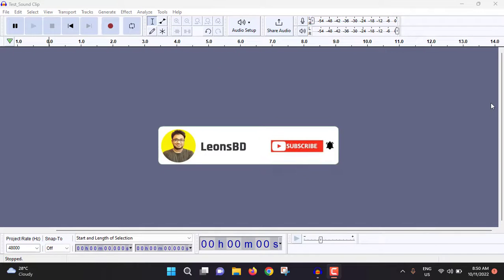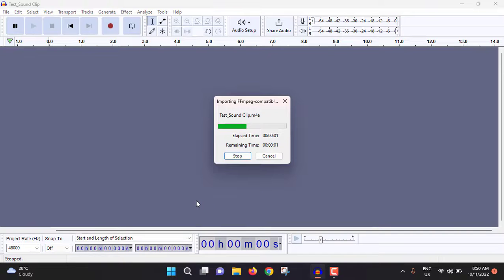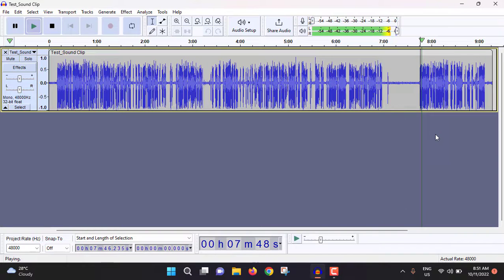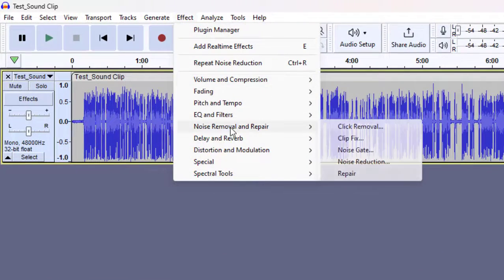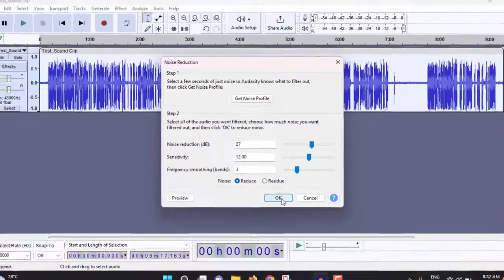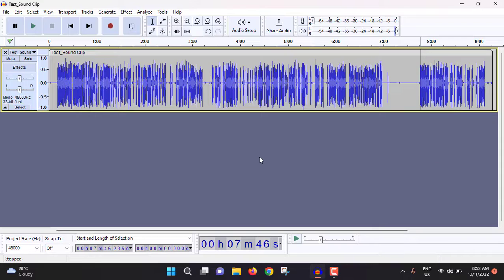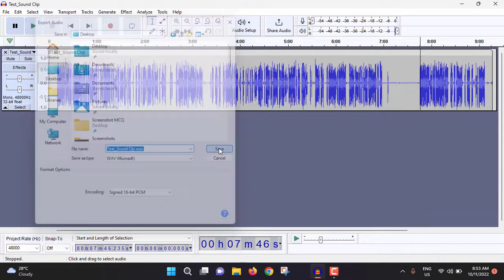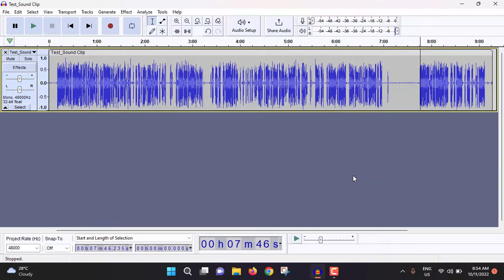How to Remove Noise in Audacity ? | LeonsBD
In this video noise reduction has been shown in Audacity. Audacity is the best beginner level free open source audio editor. At first a test sound clip has been imported. Then noise has been removed. And finally edited sound clip has been exported or saved.
Click on Following Timestamps to Watch the Certain Point:
0:00 | Intro
0:14 | Import Audio
1:01 | remove Noise
1:56 | Export Audio (Save Audio)
2:31 | Conclusion
Previous Videos:
Audacity Image Credit: Wikimedia Commons
Image link: shorturl.at/GR014